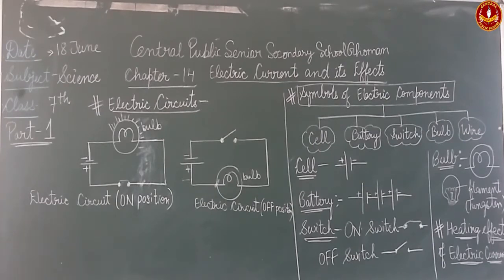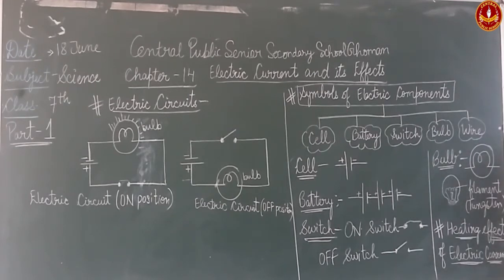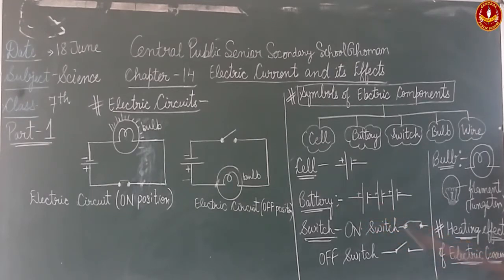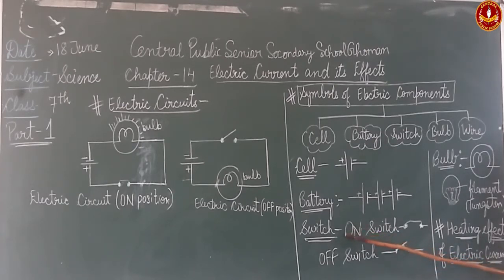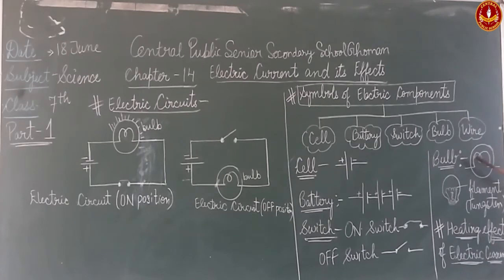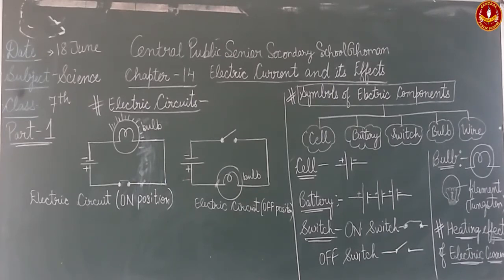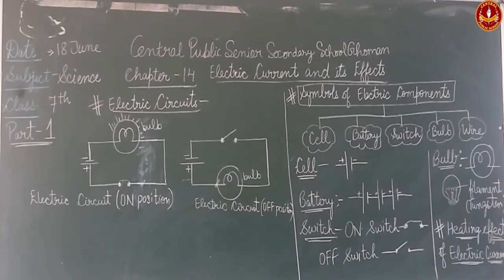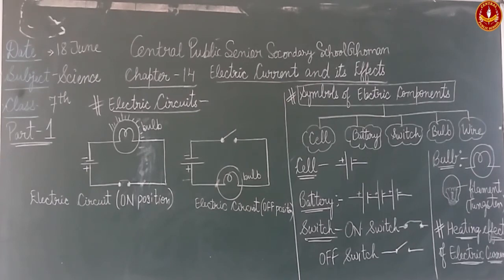Electric Current and its Effects (Chapter-14 )Part-1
class 7th Subject- Science